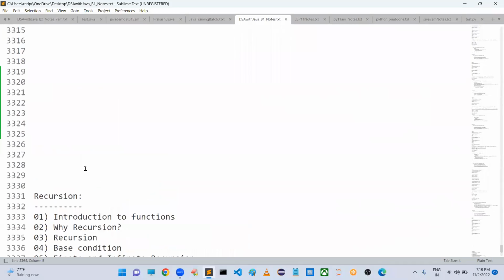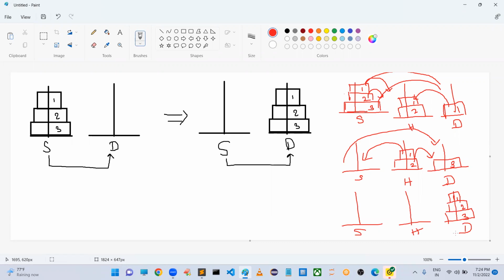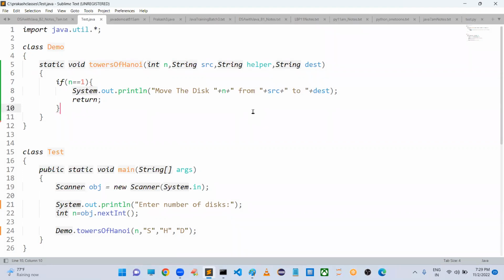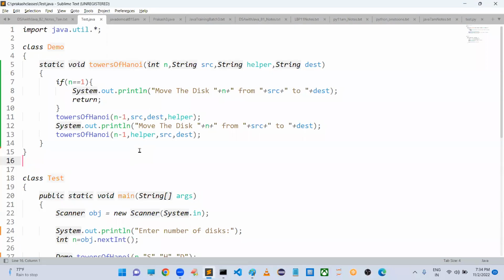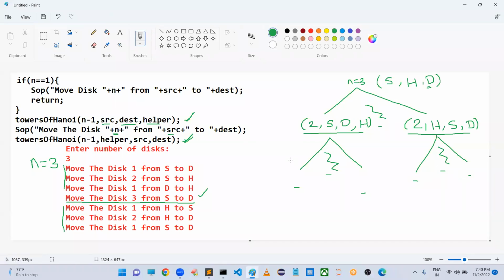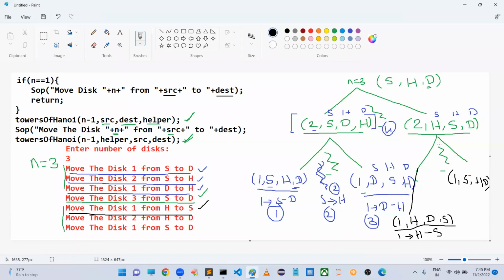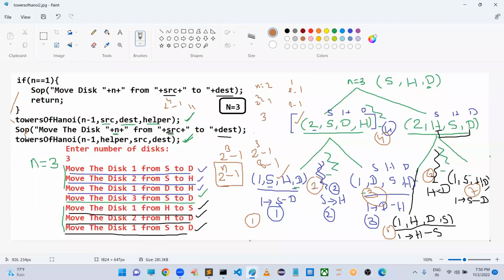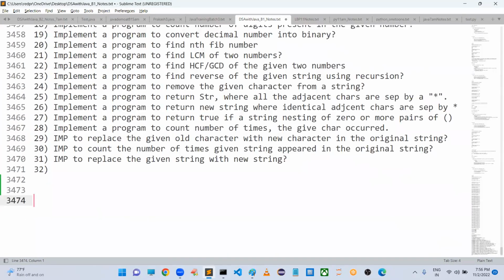Session 25 RECURSION 10 mp4 Team SPY